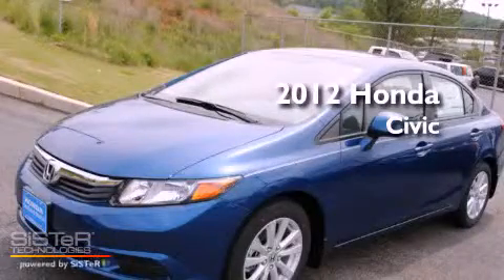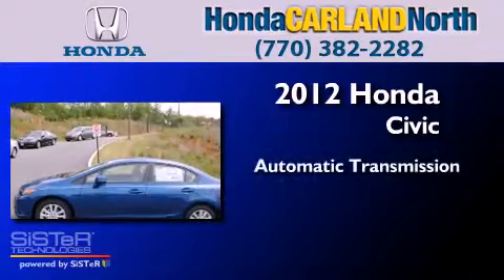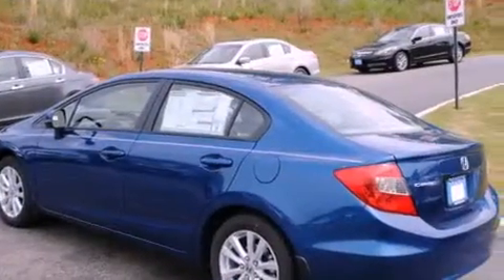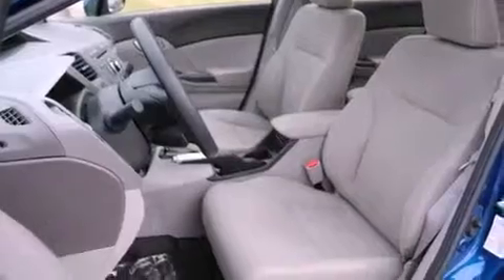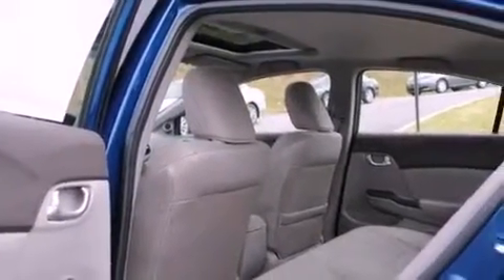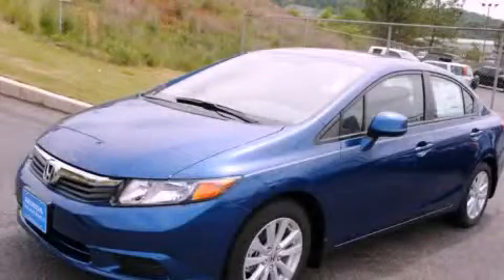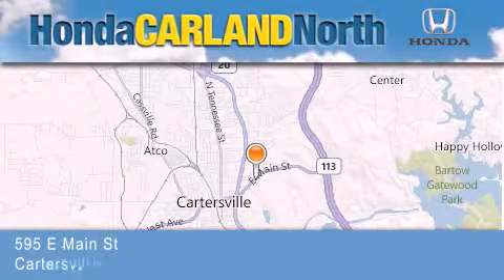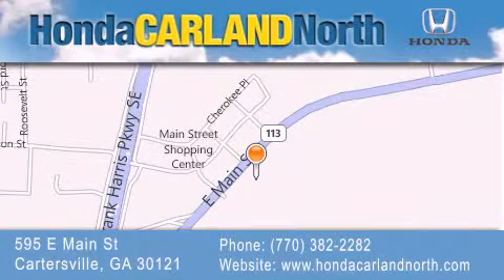2012 Honda Civic Marietta GA 30121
Year : 2012
 Make : Honda
 Model : Civic
 Engine : 1.8L 4 Cyl. Fuel Injected
 Trans . : Automatic
 Exterior : Dyno Blue Pearl
 Miles : 5

 Stock : C58999